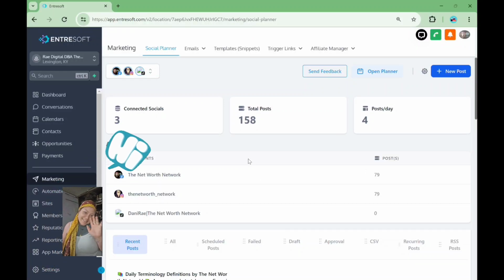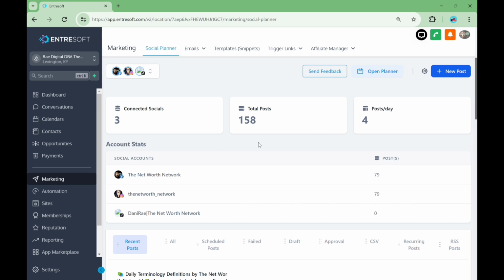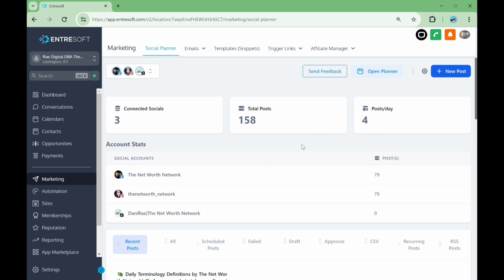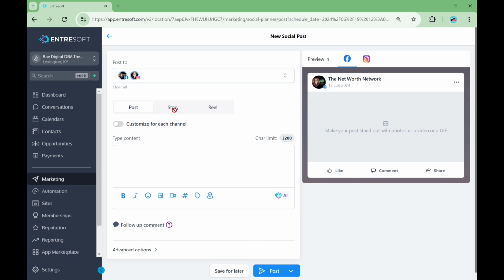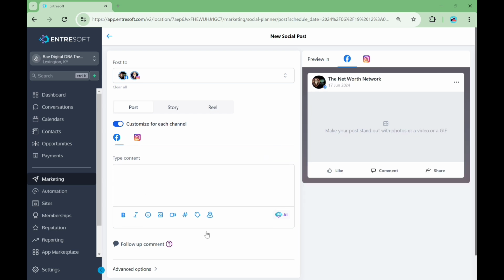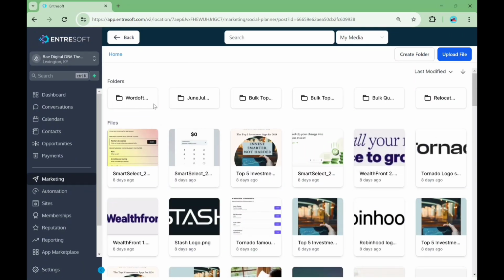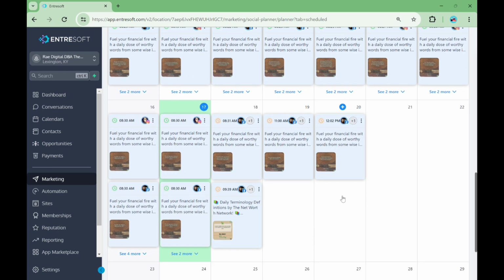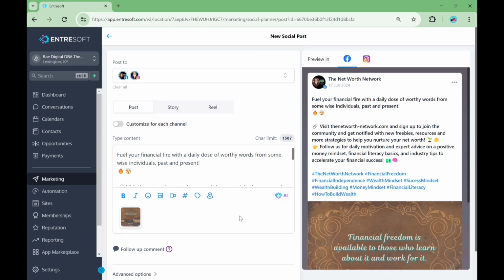How to use Entresoft Social Planner to schedule social media posts to Instagram and Facebook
This video is for users of the Entresoft software. It walks through how you can use the Entresoft Social Planner to schedule posts in advance to your social media accounts. I use it to schedule simple recurring type posts, like my word of the day and quote of the day which are easy to duplicate for each day of the calendar and I find this works well for Instagram and Facebook.